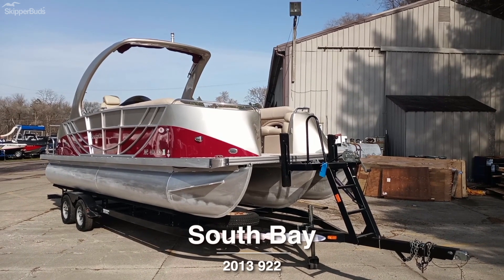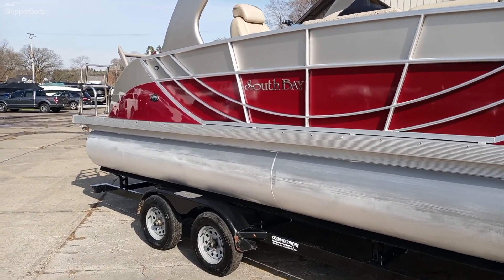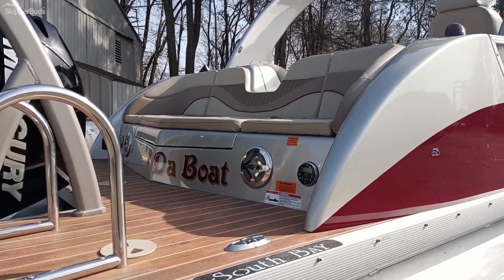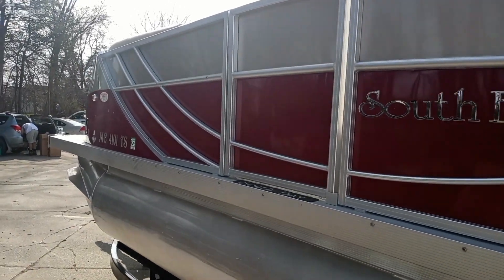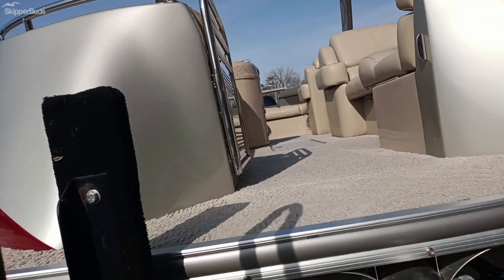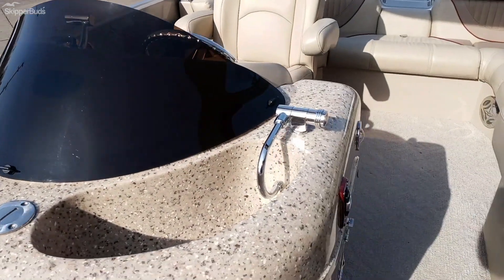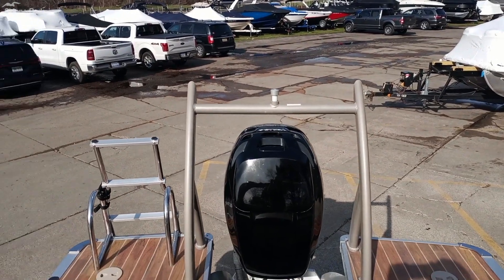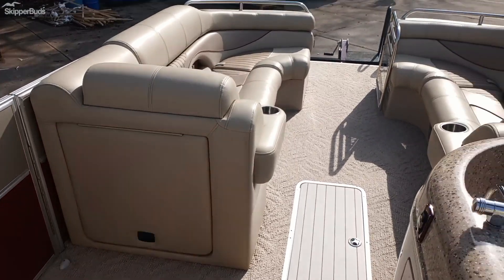2013 South Bay 922 Pontoon Tour SkipperBud's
2013 South Bay 922 Sport Trifecta with 300 Verado, and power Arch! Get the big pontoon and trailer you have been looking for. This boat is fully equipped for all water sports. Comes with mooring cover and rear storage, and in floor ski locker. This boat is loaded, get on the water today!